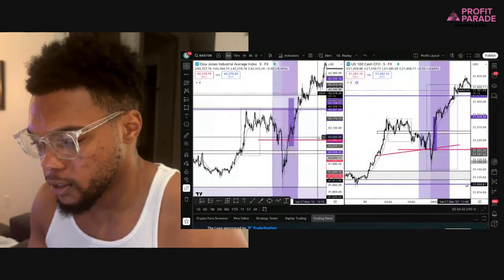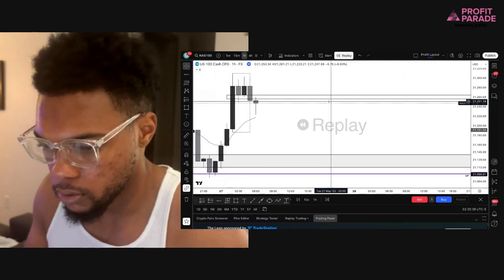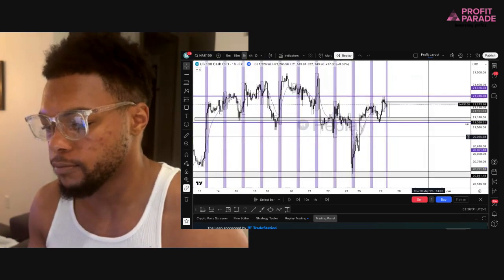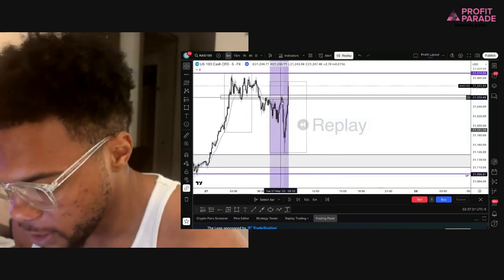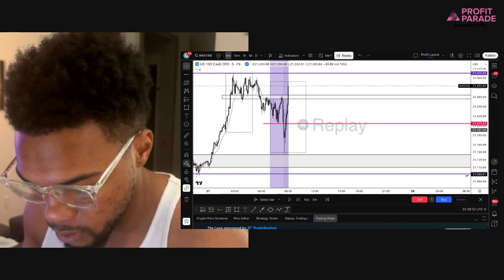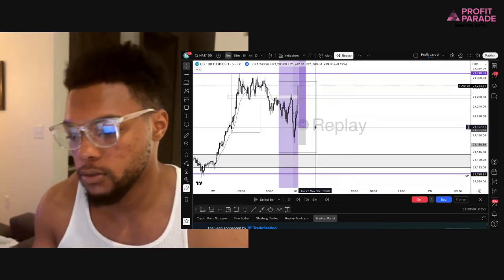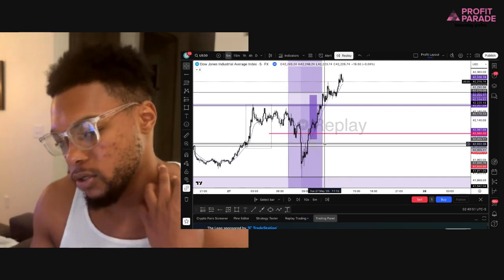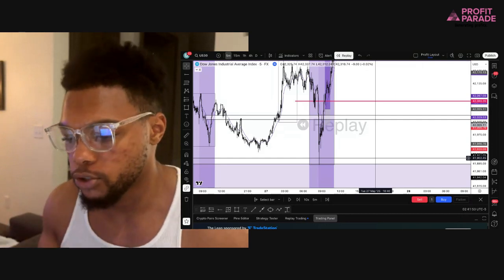How We Conquered The Market 5/27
Simple trade breakdown of how we caught two trades on 5/27. For education, check out

@callmegp_ on all platforms